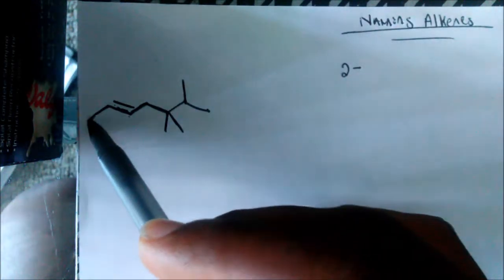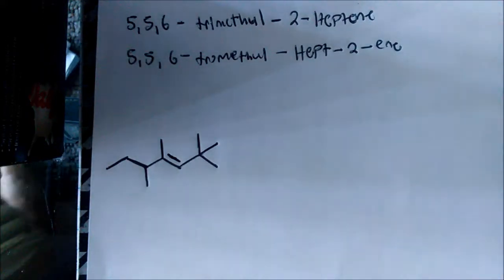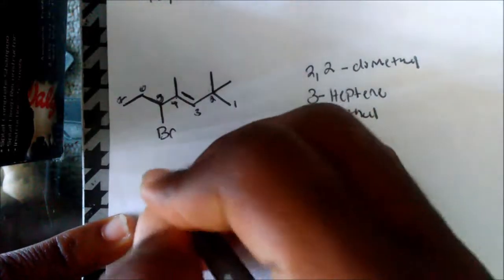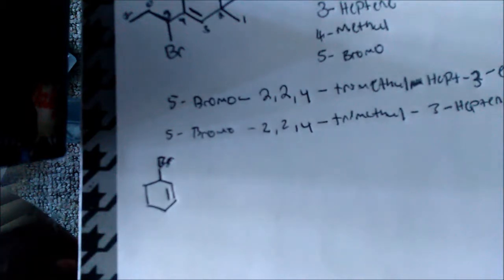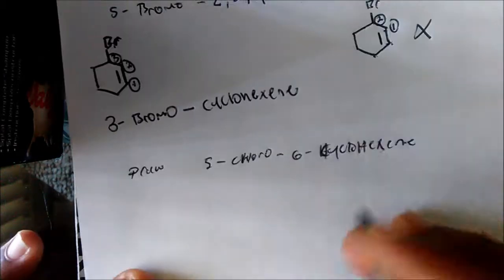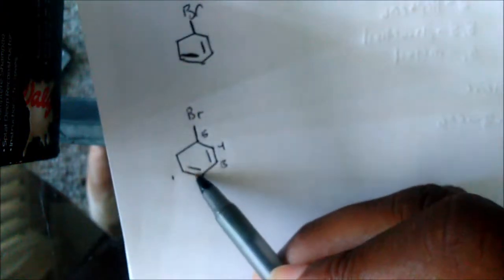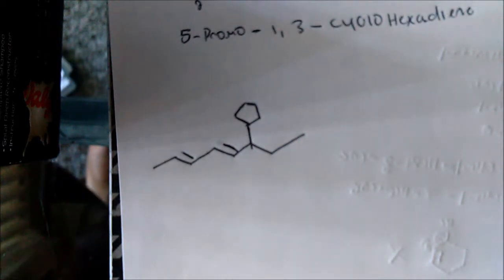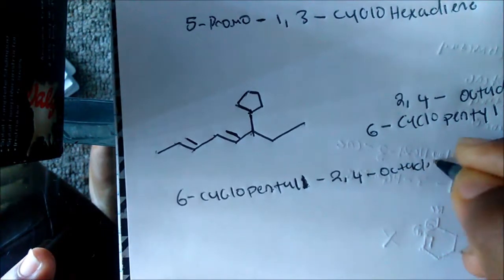Naming Alkenes (IUPAC NAMING)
This video puts emphasis on how to name Alkenes, usually a functional group with a carbon-carbon double bond.